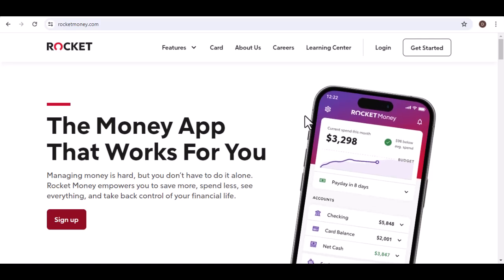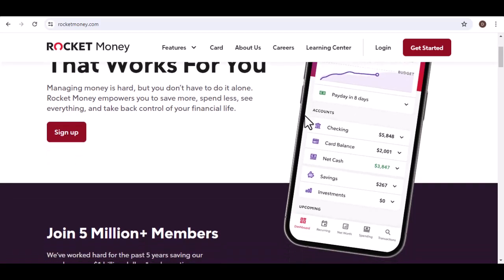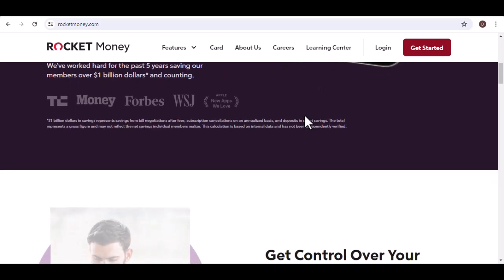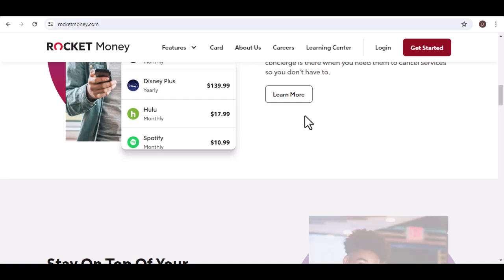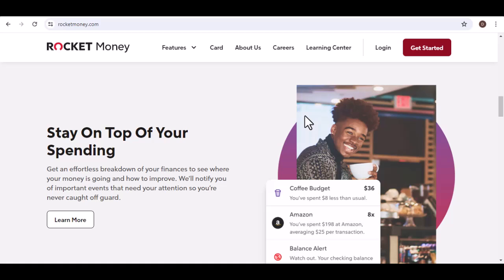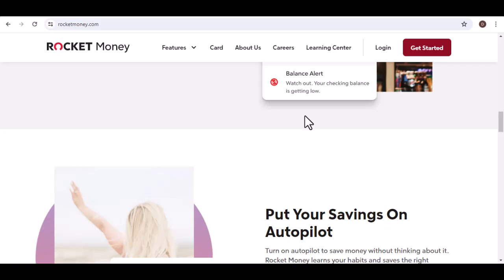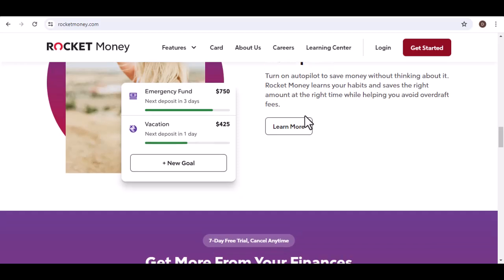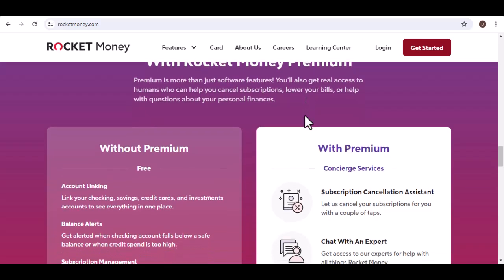How to sync multiple accounts in Rocket Money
In this video we talk about How to sync multiple accounts in Rocket Money

Tags:How to sync multiple accounts in Rocket Money